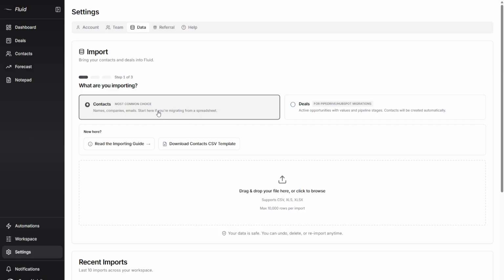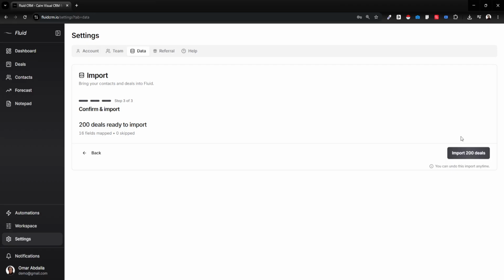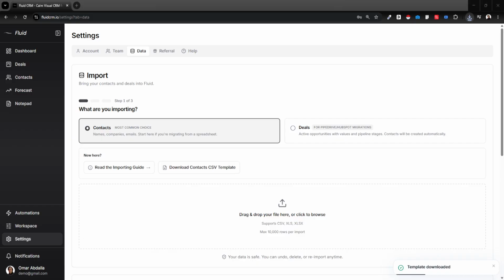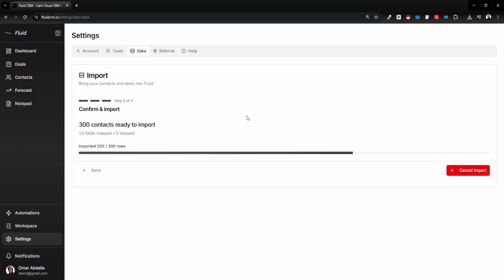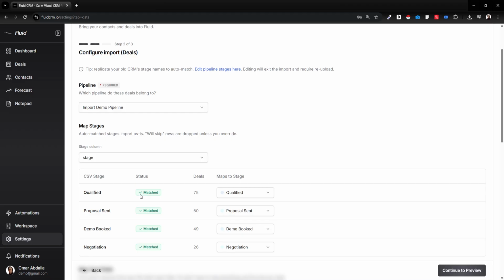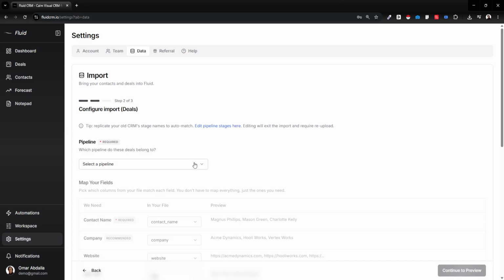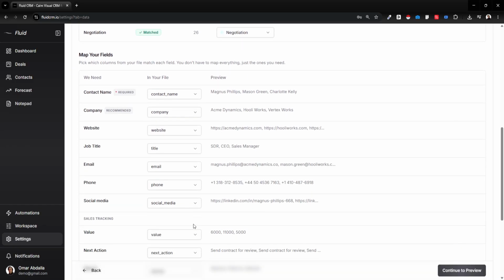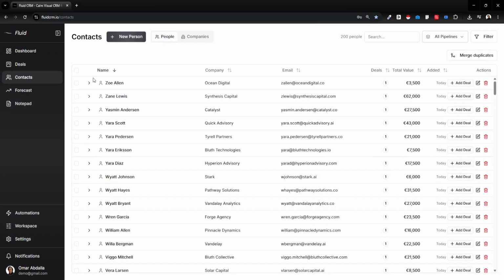How to Import Data into Fluid CRM (Migrate from Spreadsheets or Any CRM)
Migrate to Fluid in under 5 minutes. This guide covers both paths: contact import for spreadsheet lists, and deal import for active pipelines from HubSpot, Pipedrive, Close, Salesforce or any other CRM.

Chapters
00:00 Intro
00:18 Contacts vs deals
00:59 Contact import
02:10 Deal import
04:22 Wrap up